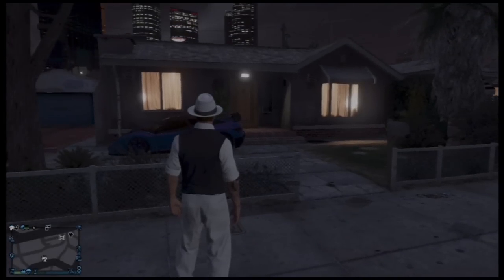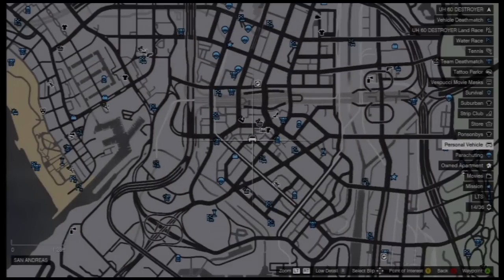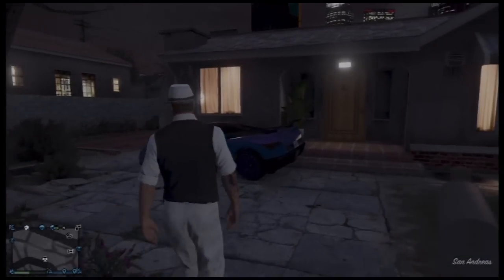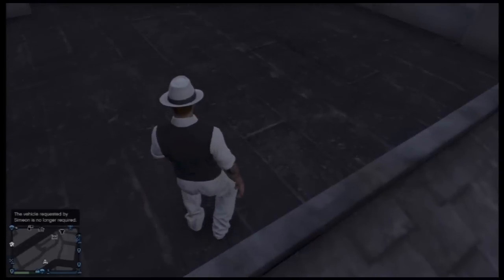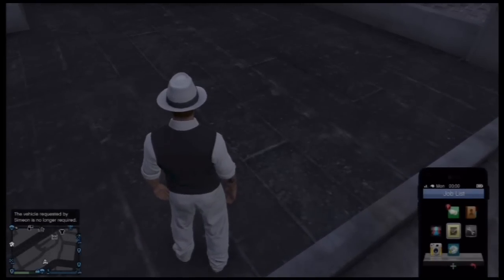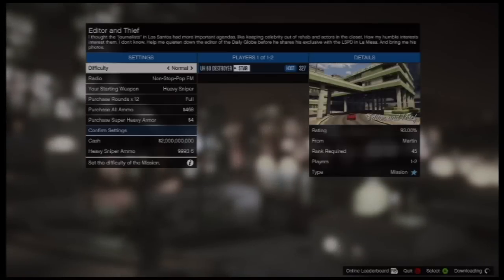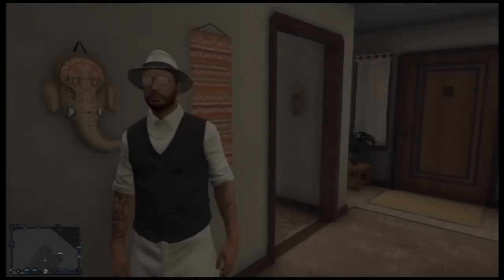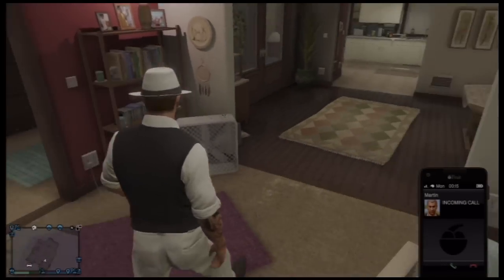GTA Online - How to get into Franklin's Aunt's house!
More of the single-player/ story mode building wallbreach's to come. Leave a 'Like' for more!